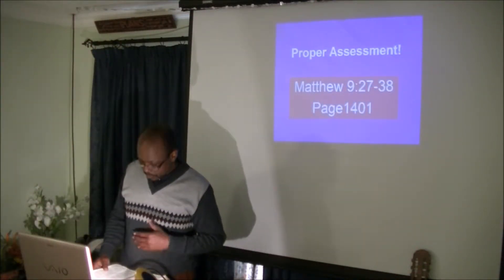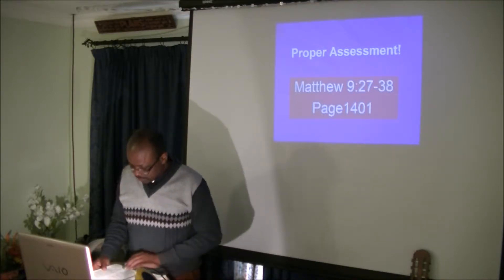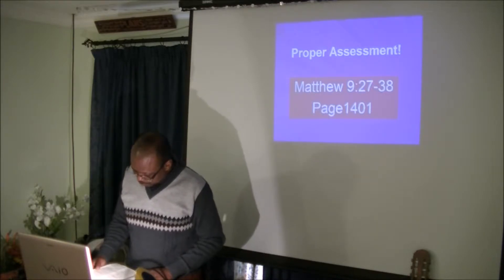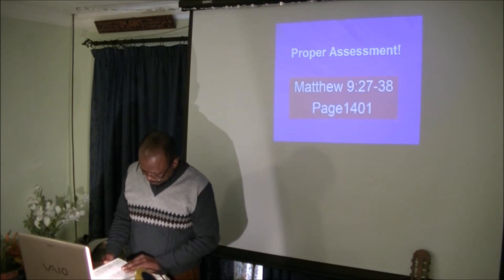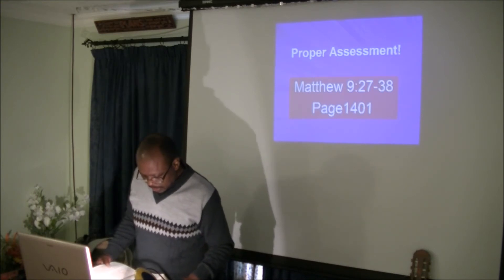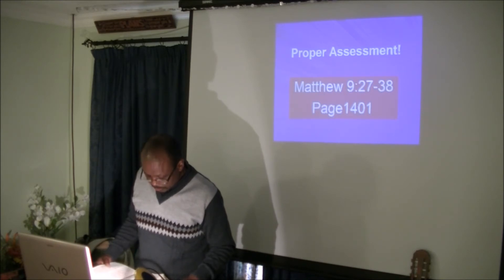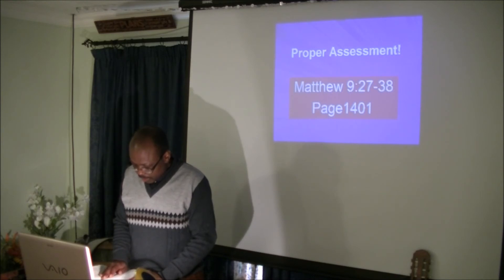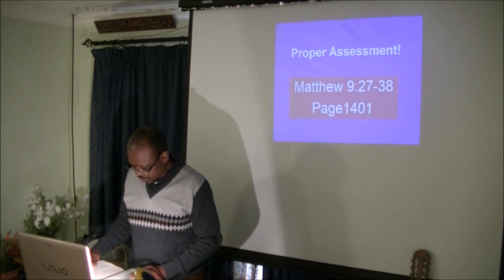Reading Matthew 9:27-38 by Sam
For "PROPER ASSESSMENT!"